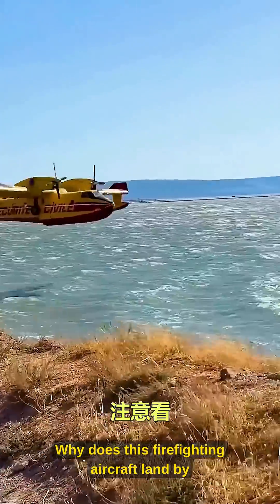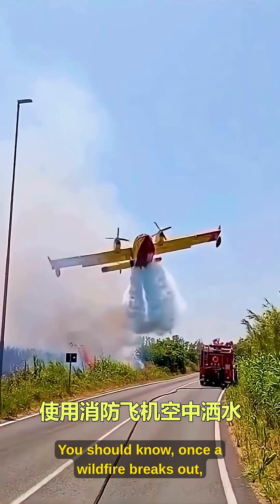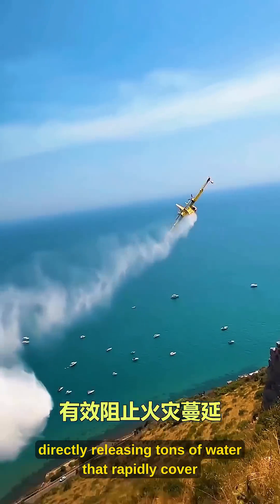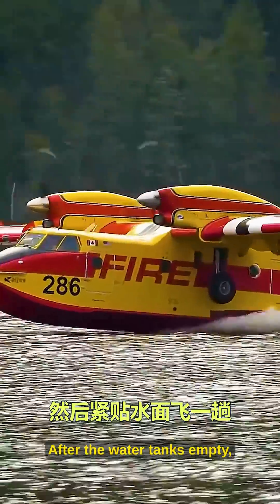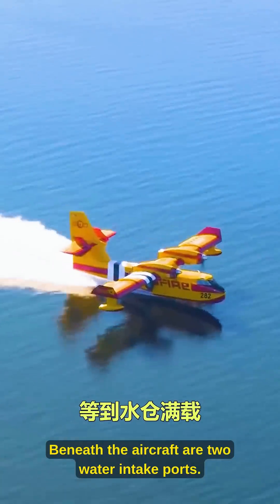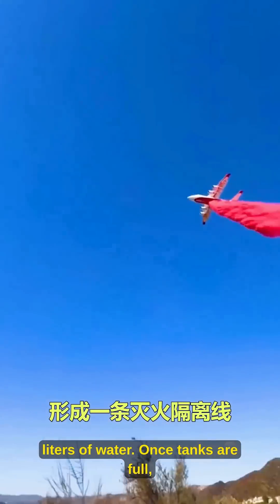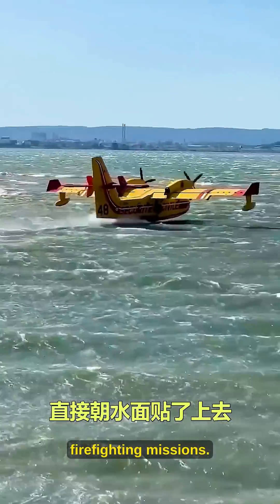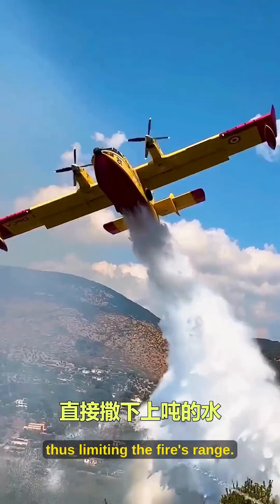Firefighting planes scoop 5,300L of water in 12 seconds while flying! 🔥✈️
Watch firefighting aircraft perform incredible water scooping maneuvers! When wildfires rage, aerial water drops prove far more efficient than ground crews—planes release tons of water covering fire zones instantly, stopping spread. Instead of returning to base for refills, these specialized aircraft fly to nearby lakes/rivers and skim the surface. Two palm-sized intake ports beneath the plane scoop 5,300 liters in just 12 seconds of water-skimming flight! Pilots immediately gain altitude and return to fire scenes for continuous firefighting. For enhanced effectiveness, red fire retardant is often mixed with water, creating visible firebreak lines from the air that limit blaze expansion. This rapid-response capability makes aerial firefighting essential for wildfire management!